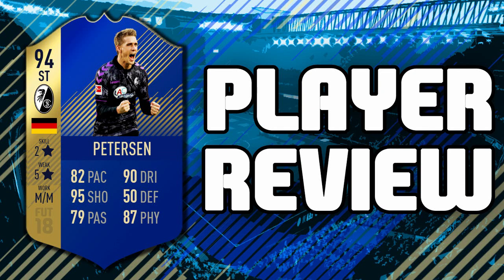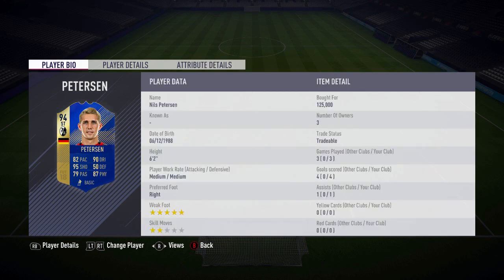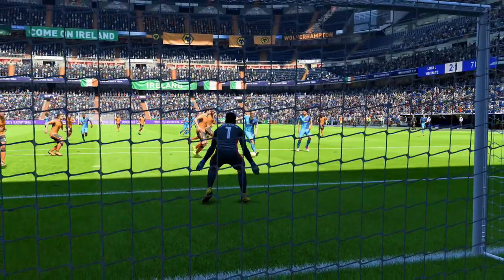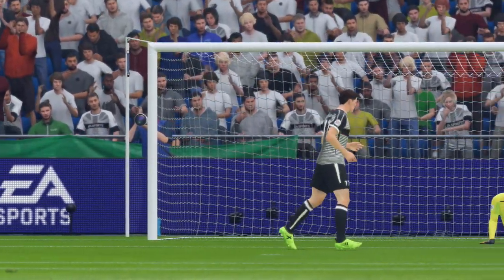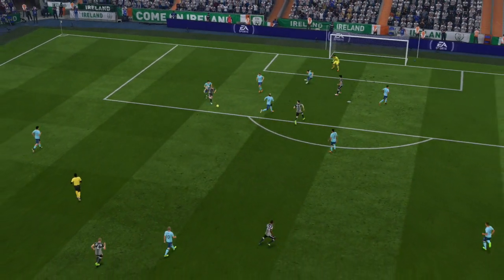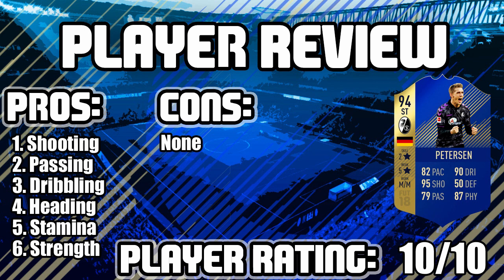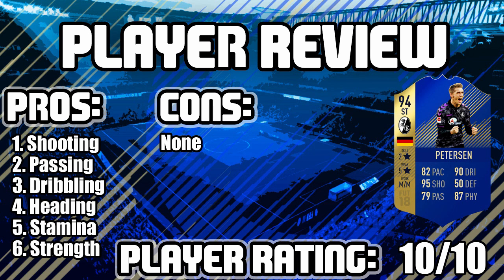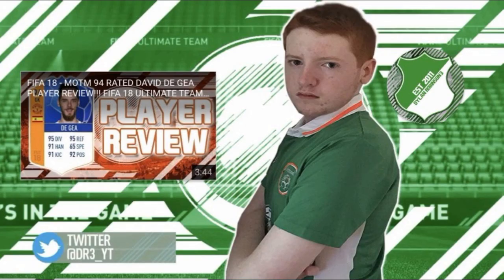FIFA 18 - TOTS 94 RATED NILS PETERSEN PLAYER REVIEW!!! FIFA 18 ULTIMATE TEAM PLAYER REVIEW!!!